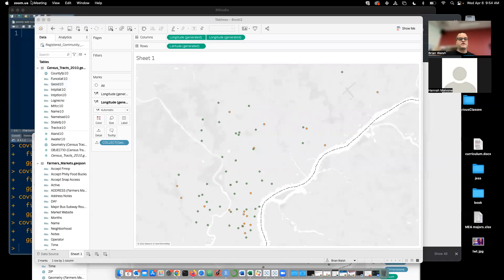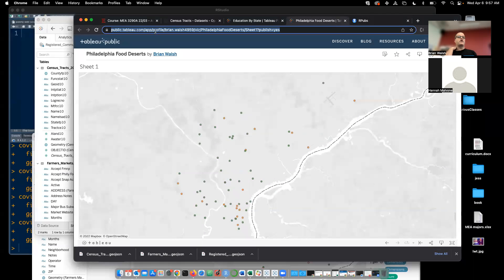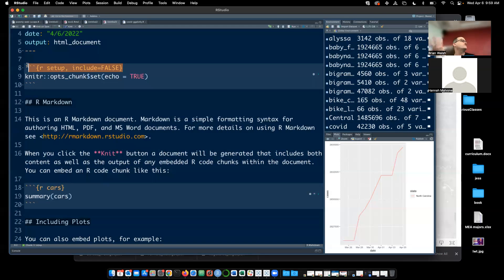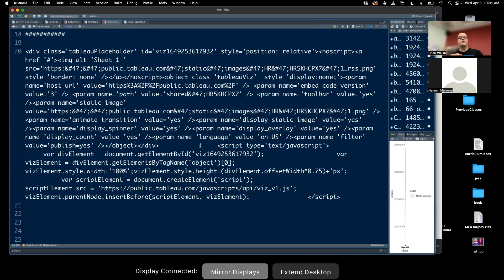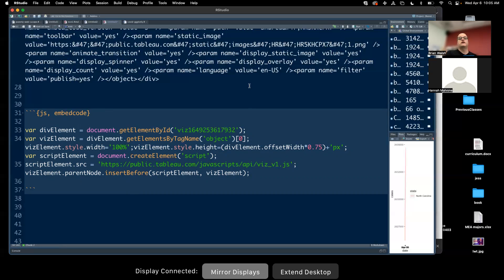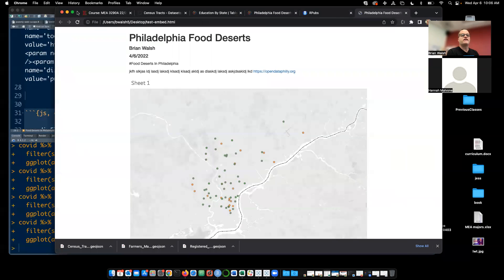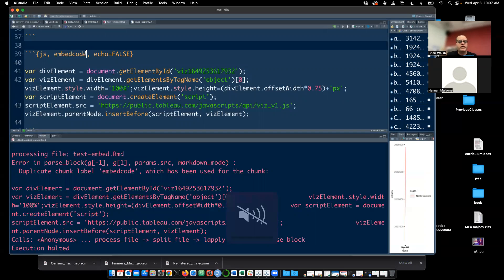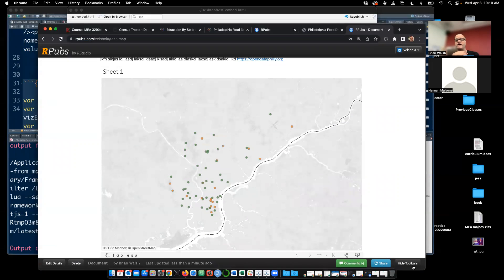Embedding a Tableau visualization into Rmd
Tableau wants us to use Tableau Public for our projects, not to have us embed that content elsewhere. But by grabbing the embed code for a Tableau Viz, we can create a JavaScript code chunk in an Rmd file and get the viz to show up.